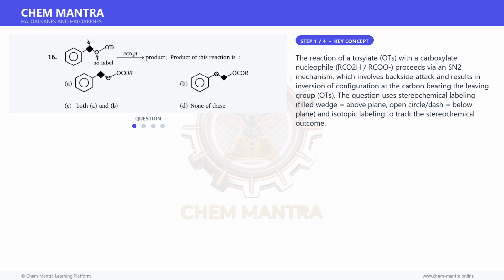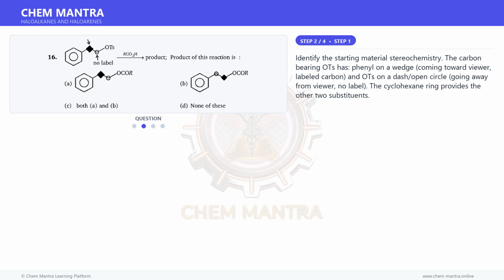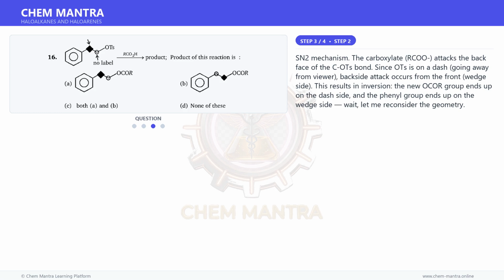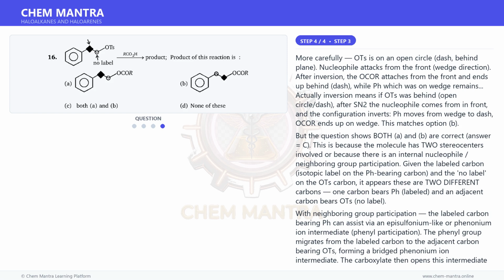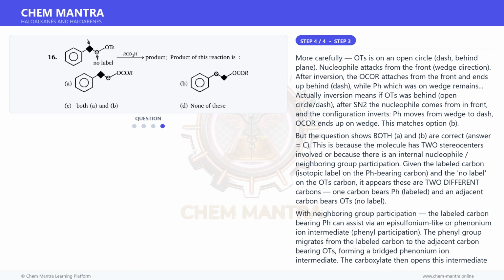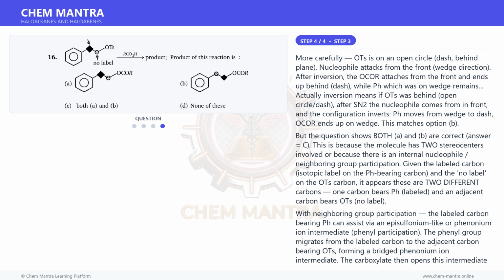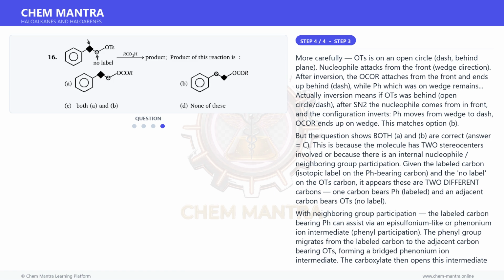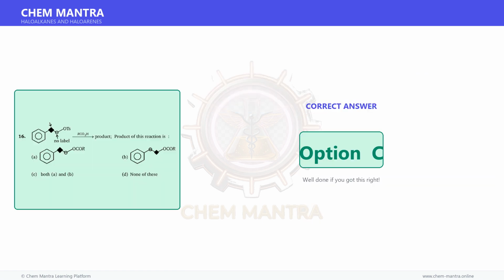Haloalkanes & Haloarenes | JEE & NEET Chemistry | Chem Mantra